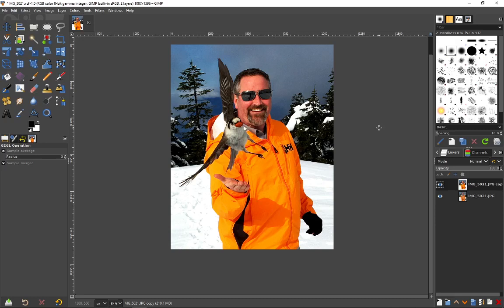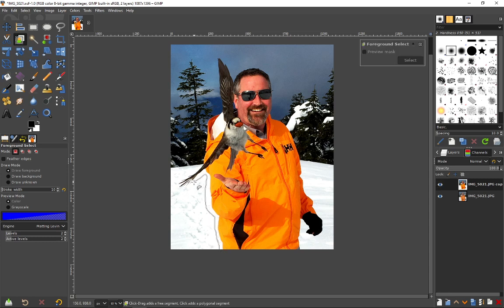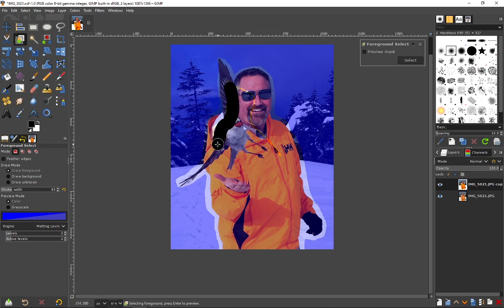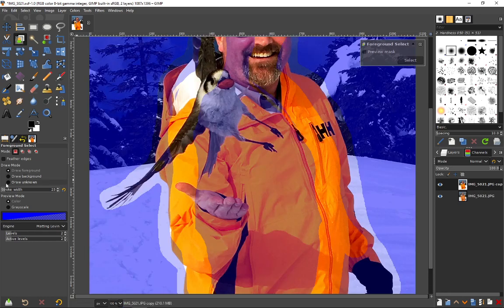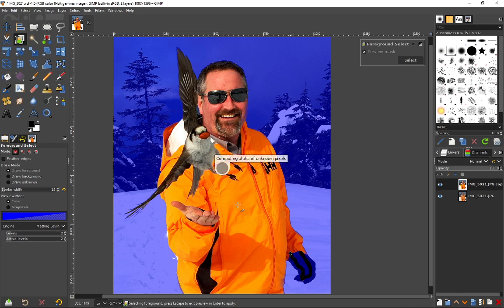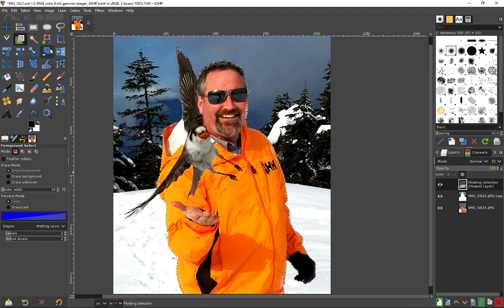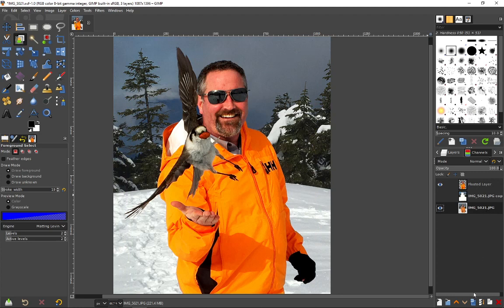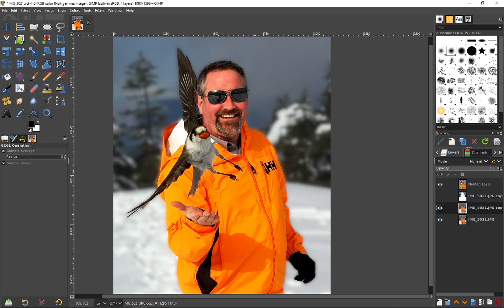Gimp 2.10 Foreground select tool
Use the "Foreground Select" tool to select the foreground.  Once selected, I'll be floating the selection and then applying a blur to the background layer.